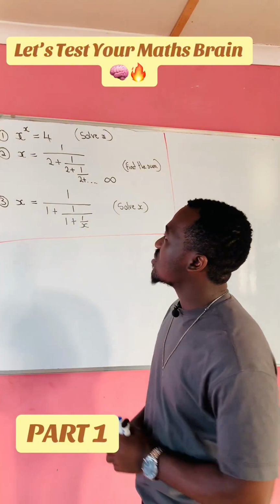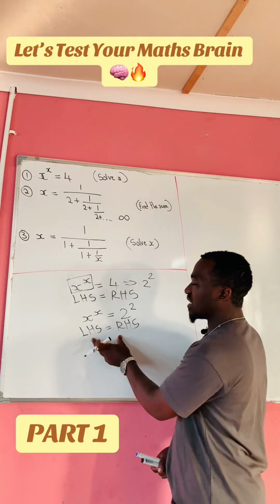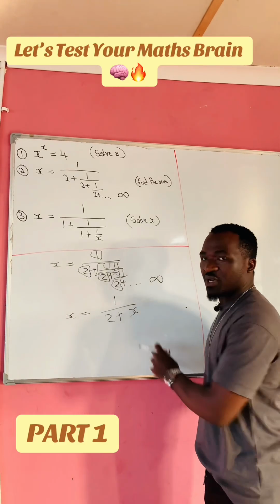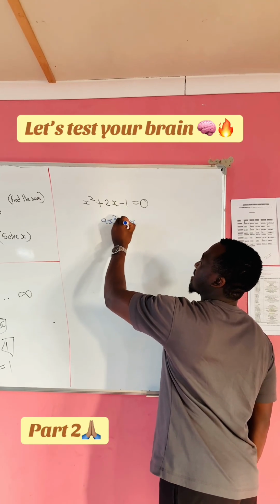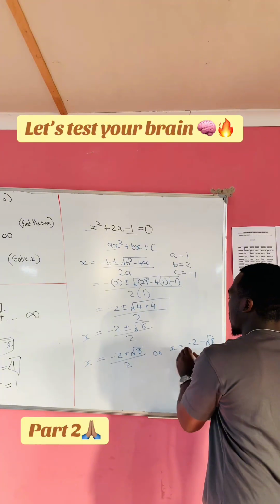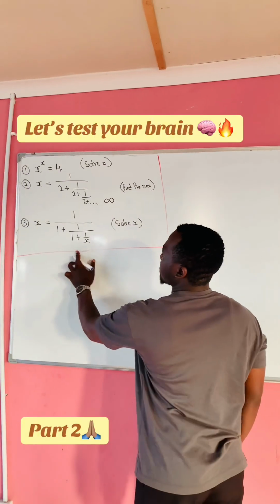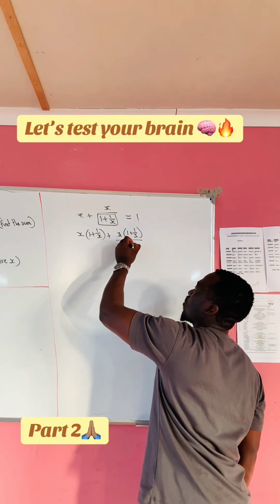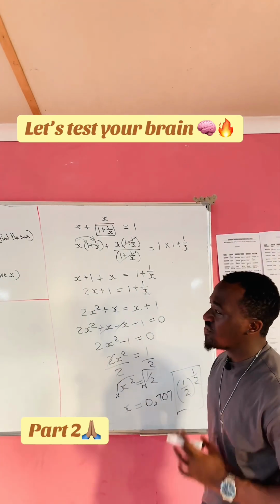Looks Impossible… But Solvable ✅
If you love math puzzles, crazy algebra, or just want to impress your friends with insane equations, this video is for you!